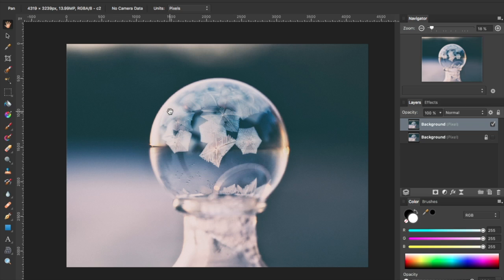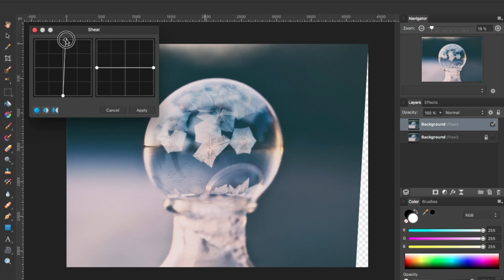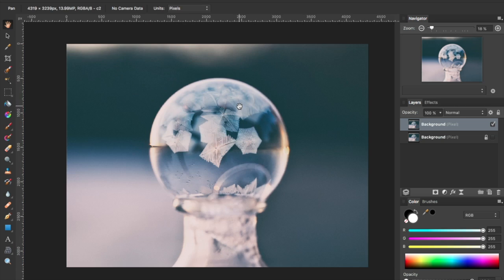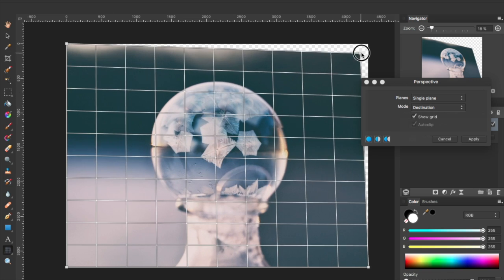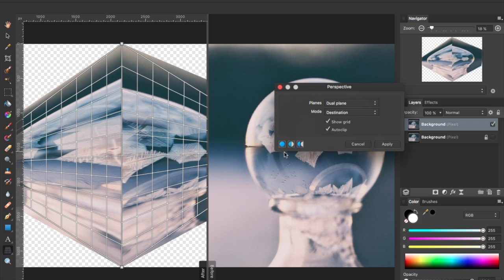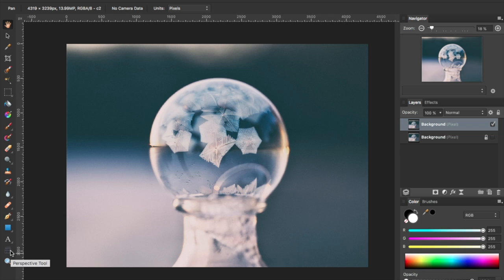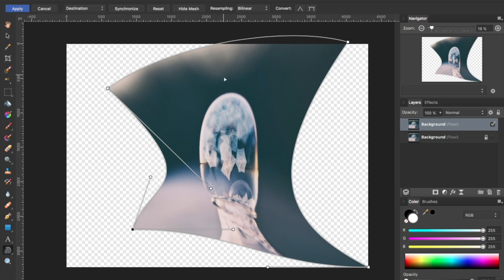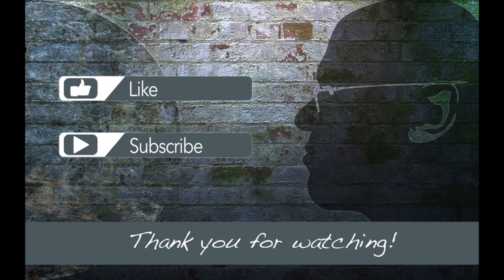Affinity Photo: Skew Perspective Distort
Find out how to skew, warp or apply perspective to your images in Affinity Photo.